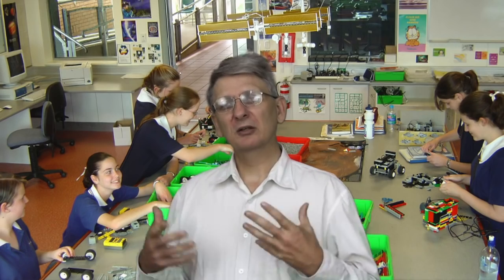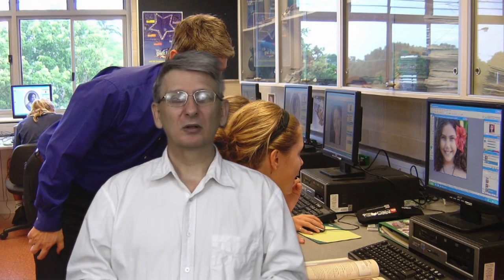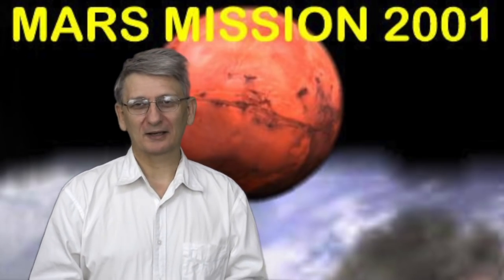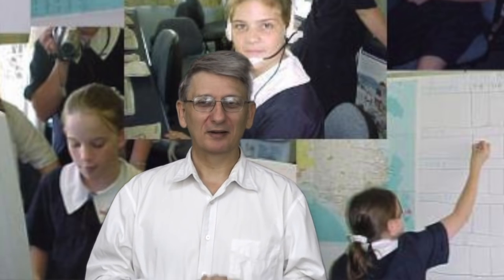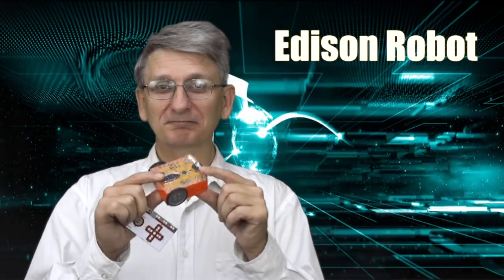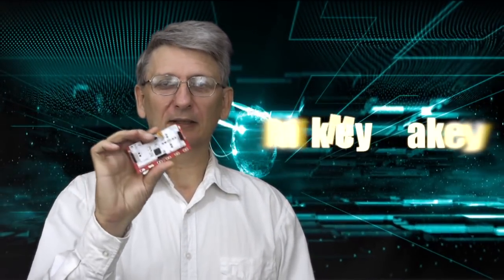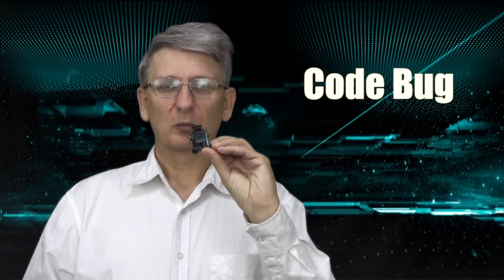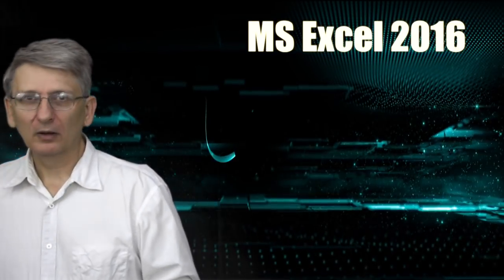1DTM0.1 Introduction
This video is about 1DTM0.1 Introduction